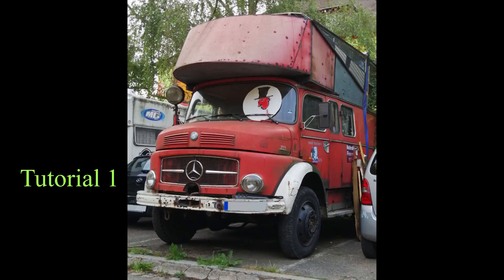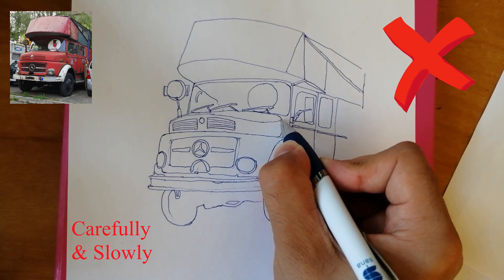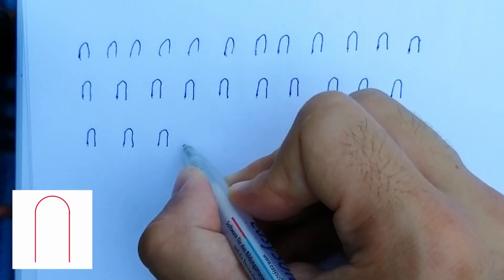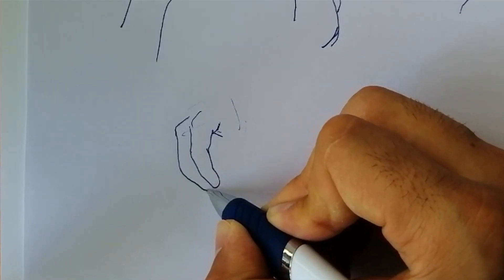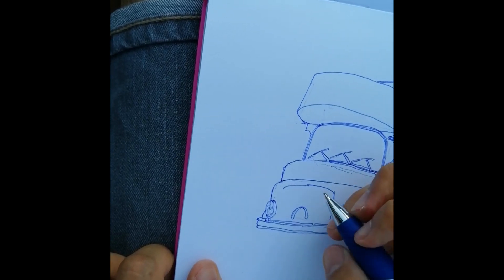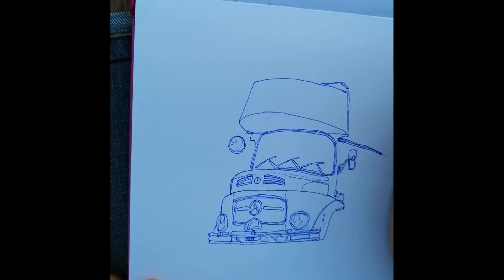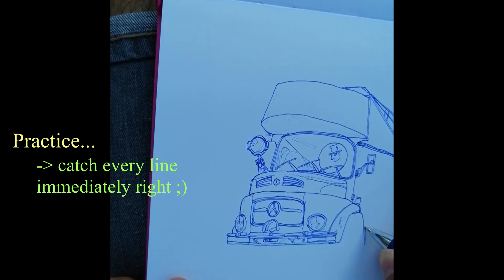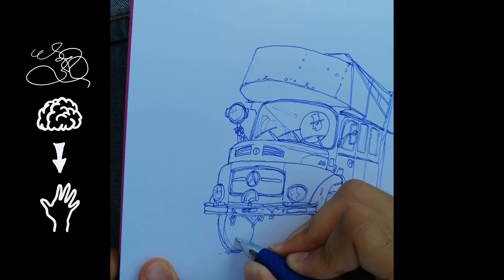Exact Lines & Muscle Memory | General Drawing Skills | Episode 1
READ FIRST:
This video is useful, but also dangerous. I used to think, that in order to learn to draw (from imagination) one should start with the most basic thing - drawing lines, getting muscle memory. Now I think this is something you learn automatically on the way, sooner or later, but more importantly, I think learning it too early MAY EVEN HARM your process! Yes, that is right. Thinking in lines, and being able to draw confident lines can get in your way and block you, if the understanding of what you are drawing lacks behind. To me at drawing ideas of lines of legs came to my mind, because I have drawn many legs, but I lacked the spatial imagination and the feel of volume and understanding of the 3d shape of a leg. These confident leg-lines made me think I somehow can draw legs from imagination, and this hindered me for a long time to tackle what was really important, and to understand the fundamentals, and what was really going on. In order to draw from imagination.. just do it. Start simple, draw often completely without reference, draw from memory, get feedback, watch what you tried to draw afterwards and learn from your mistakes, draw from life, try to not see what you see, but to understand what you see, ask yourself, why does it look like it looks, observe and understand space, color etc, and always move on, being aware that it rather is a 2 steps forward, one step back process, and your progress is a sneaky thing that may be hard to notice in short terms. If you got started with that, maybe you could watch this video and greatly benefit from it. Having said this, here is the prior description, and enjoy watching and trying! :)

This video is about drawing Exact Lines at the first attempt and getting Muscle Memory. You will develop automatisms that enable you to catch any line directly and free thinking capacity for other things.

This topic sets the base for drawing lines and is required in most of the following tutorials.

Timeline:
0:00 Introduction, Dos and Don'ts
1:01 Do it quick/Window arches and first exercise
2:58 Second experience: Drawing hands
3:58 How I draw today/second exercise
4:47 Example redrawing a nose
5:18 General stuff and Muscle Memory
6:43 Other artists and the feeling of drawing lines that way
7:31 (Incomplete) summary and tip

ATTENTION: You don't need to become a factory that draws perfect window arches and you don't need to be able to draw good looking faces that quickly. I also just showed you my best attempts. These are just exercises and it's all about getting the FEELING OF FORCING YOUR PEN! Usually I draw much slower, especially at difficult subjects as faces. Once you perceived the feeling of forcing your pen you can move back to a drawing speed you feel more convenient with.